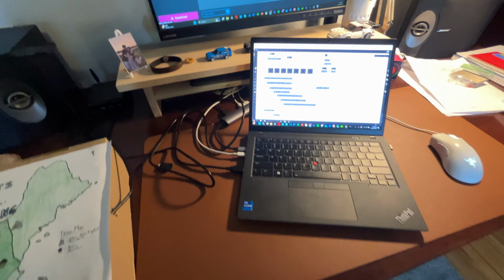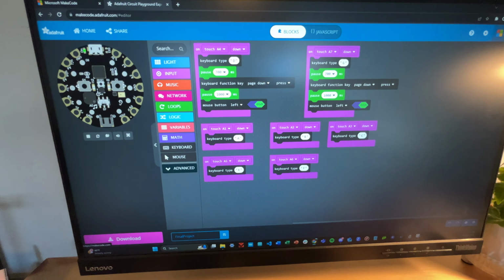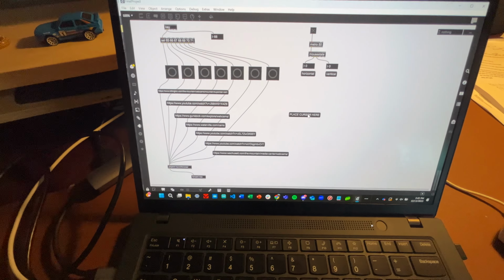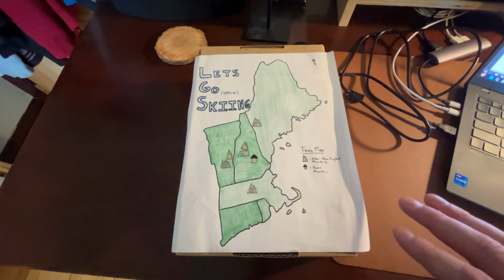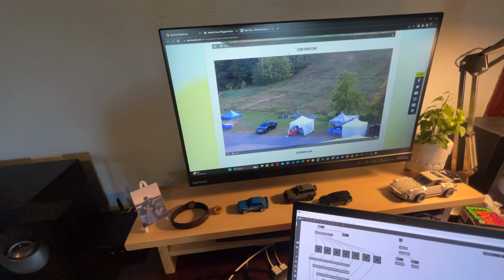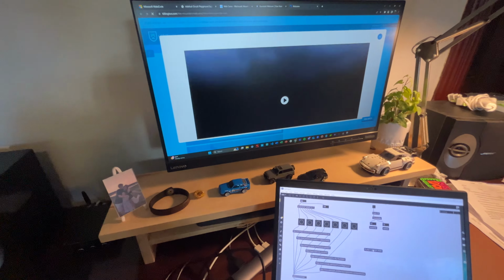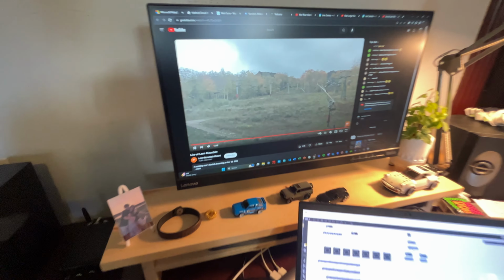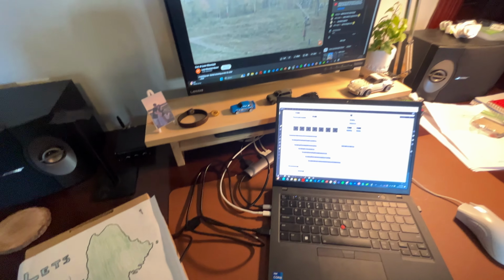AR3200 Final Project